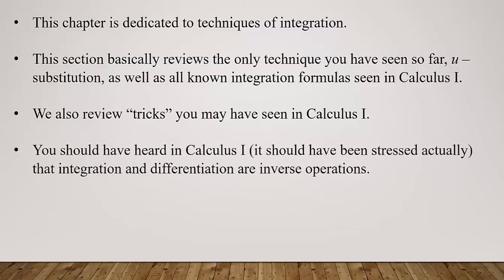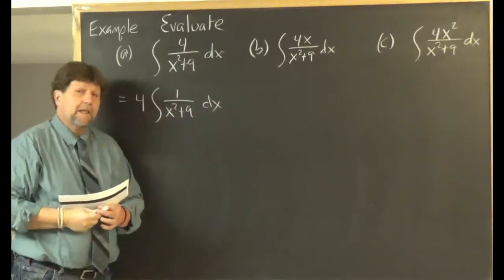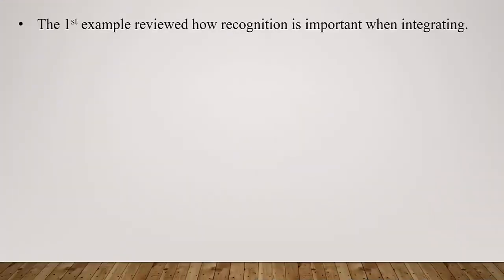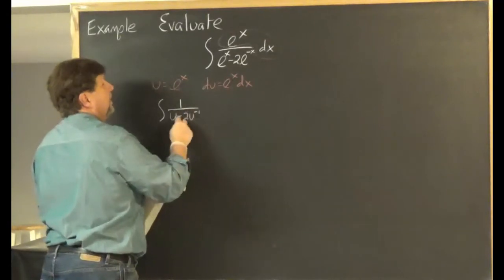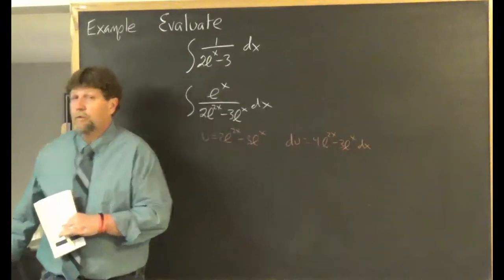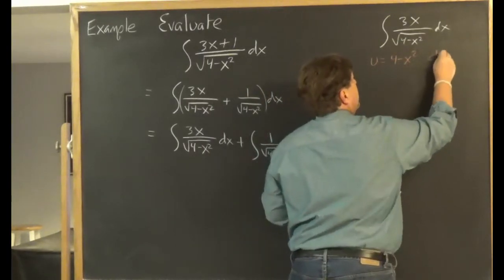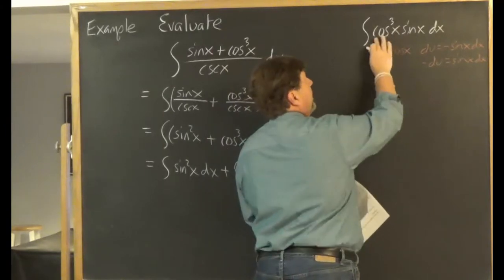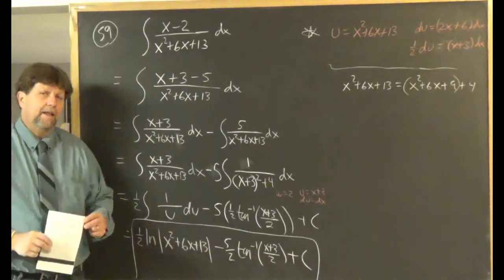Integration - Basic Approaches